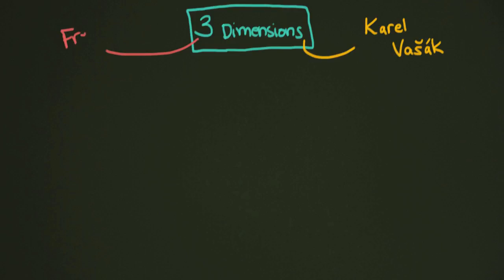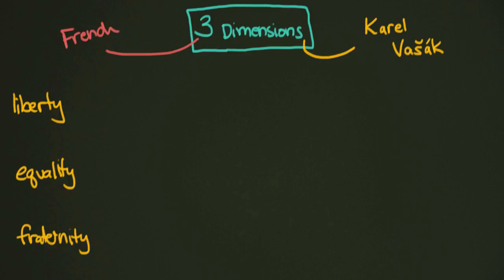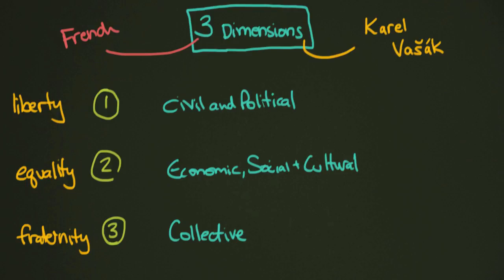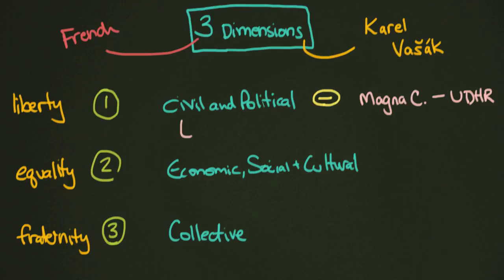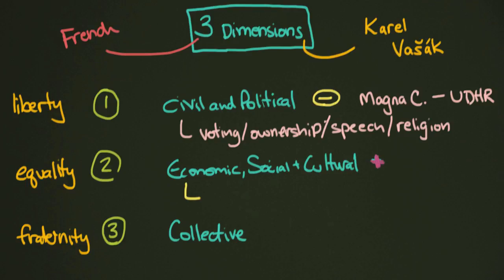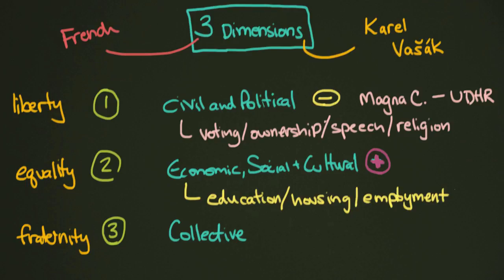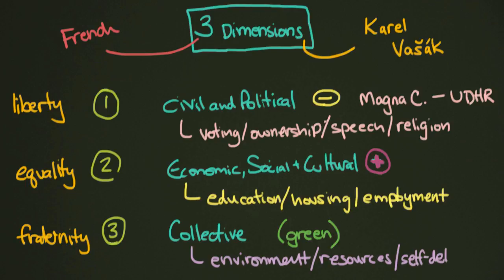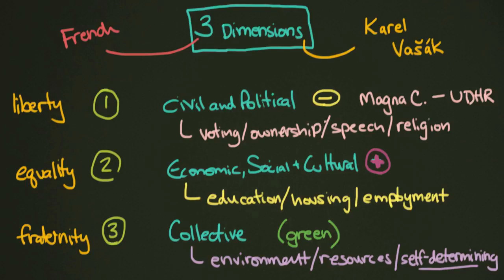Three Dimensions of Human Rights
When we talk about our human rights it sometimes helps to think of them in groups. In this video we will talk about the three dimensions of human rights, also called the three generations.

Research and Writing by:
Gustavo Carneiro and Dzmitry Tsapkou

Animation and Presentation by:
Shane Thomas McMillan

Course Design by:
Gustavo Carneiro, Dzmitry Tsapkou, and Ben Mohai

Presentation Fueled by a Heart-Shaped Brownie from:
Soniye at Bitter Süß Cafe and Bakery in Berlin